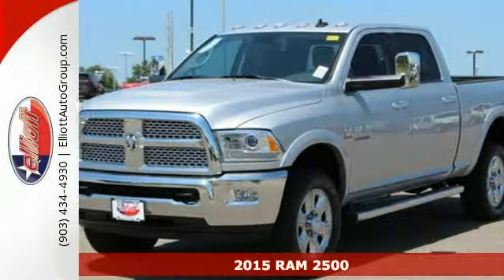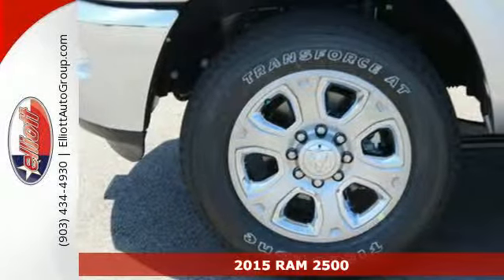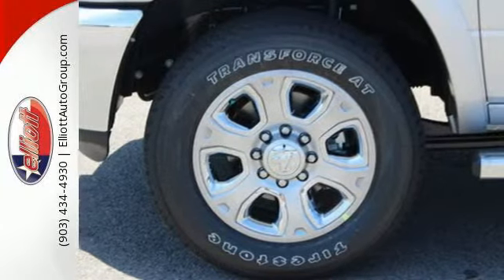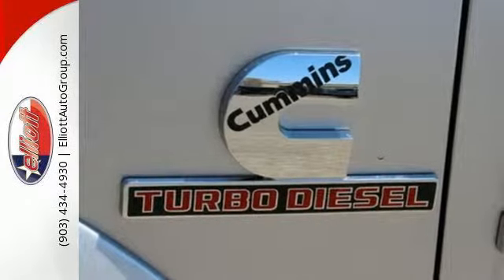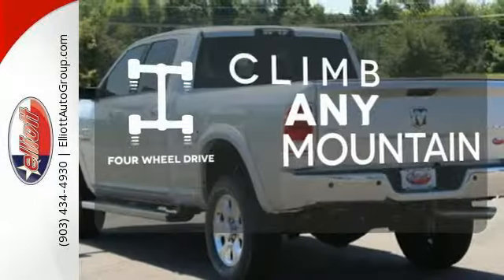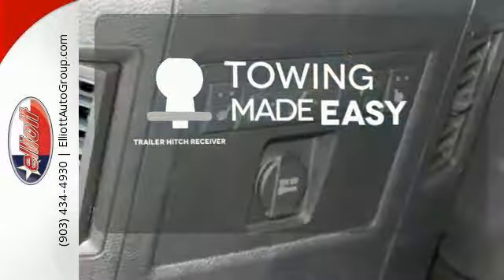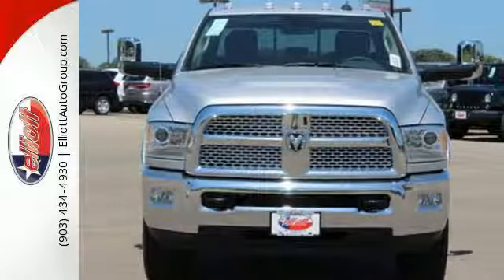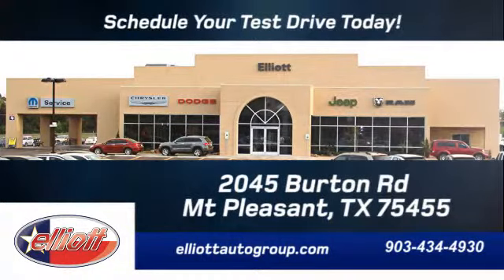2015 RAM 2500 Mt Pleasant TX Greenville, TX C8542 - SOLD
Year: 2015
Make: RAM
Model: 2500
Trim: Laramie
Engine: 6.7L 6 cyls Diesel
Transmission: Automatic 6-Speed
Color: Bright Silver Metallic Clearcoat
Interior: Blk Lth Trim Bkt Sts
Stock #: C8542
VIN: 3C6UR5FL2FG697625
Put down the mouse because this stunning 2015 RAM 2500 Laramie 4X4 is the high reliability truck you've been longing for. Whistle while you go to work. This Ram 2500 is nicely equipped with features such as 8.4' Touchscreen Display Chrome Tubular Side Steps Exterior Mirrors w/Memory GPS Navigation Heated Front Seats KEYLESS-GOA® Leather Trim 40/20/40 Bench Seat Power Folding Chrome Trailer Tow Mirrors Radio: Uconnect 8.4AN AM/FM/SXM/HD/BT/NAV Remote keyless entry Remote Proximity Keyless Entry SiriusXM Satellite Radio SiriusXM Traffic SiriusXM Travel Link Uconnect Access and Ventilated Front Seats. Price includes all rebates incentives dealer discounts as well as everything that was added to the vehicle at the dealership so no surprises. To qualify for all rebates a qualified trade in and/or financing with Chrysler Capital may be required. We are located just west of Titus Regional Medical Center on I-30.

Address:
2045 Burton Rd.